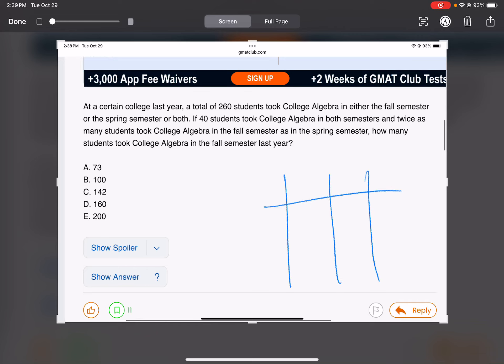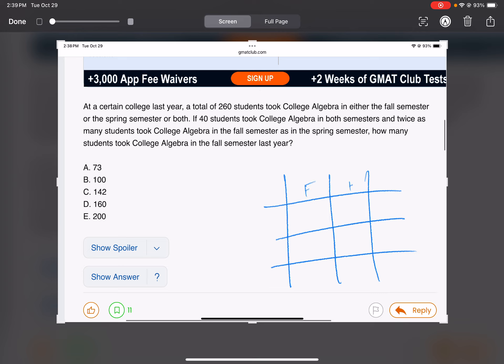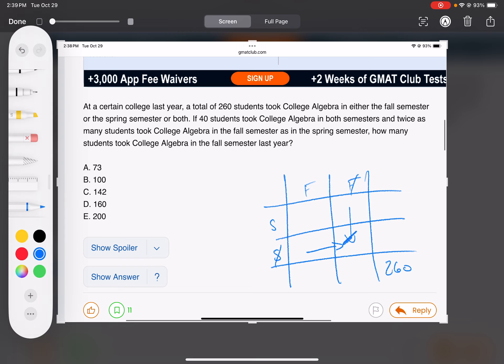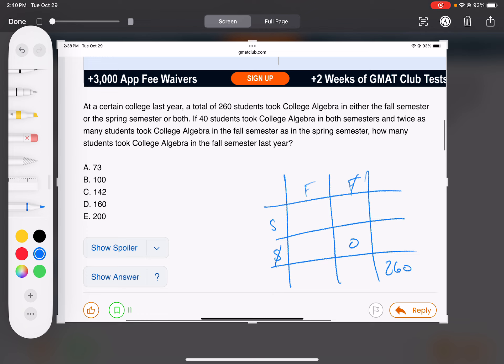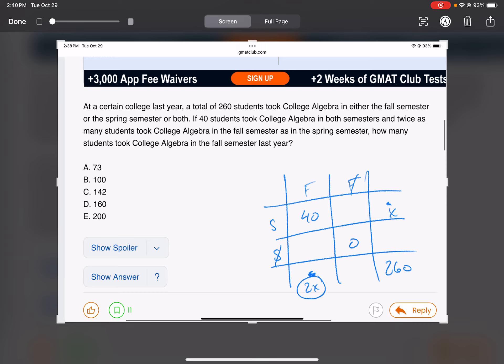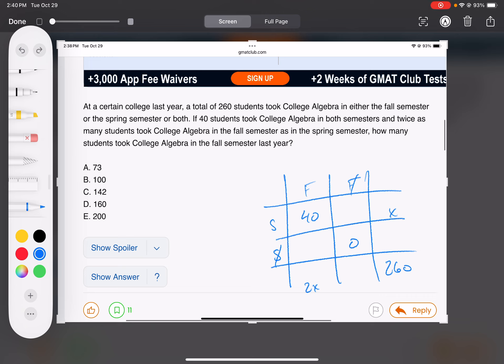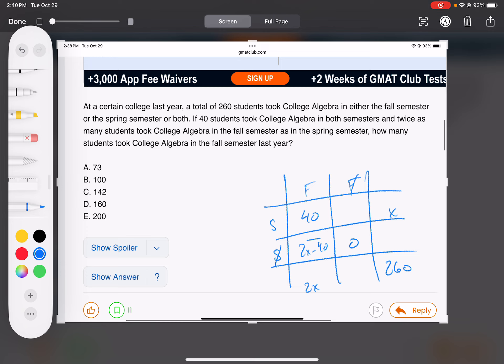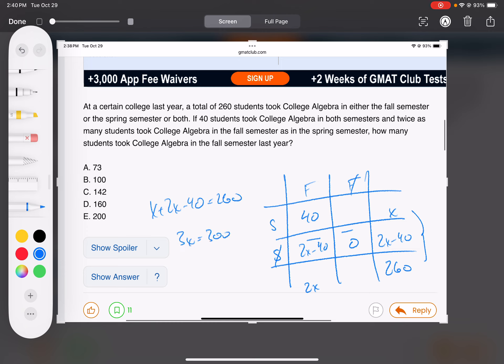At a certain college last year, a total of 260 students took College Algebra the fall semester...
At a certain college last year, a total of 260 students took College Algebra in either the fall semester or the spring semester or both. If 40 students took College Algebra in both semesters and twice as many students took College Algebra in the fall semester as in the spring semester, how many students took College Algebra in the fall semester last year?

My name is Dan and I offer patient, pay-as-you-go GMAT and GRE tutoring in NYC and online.